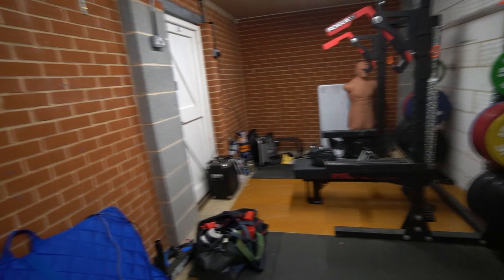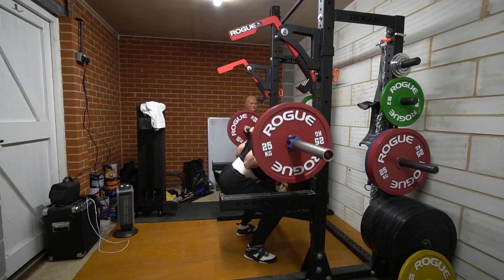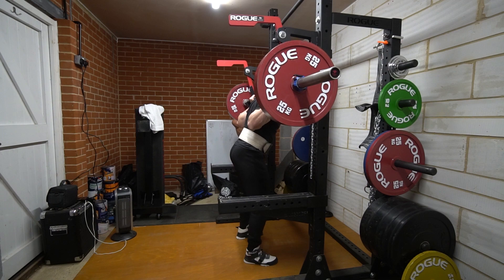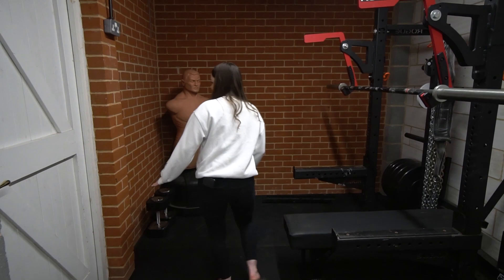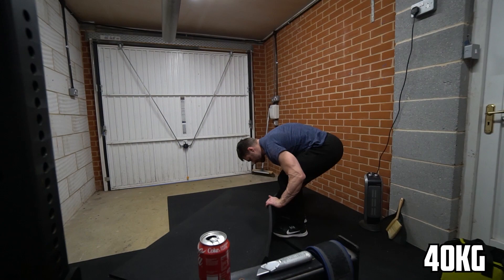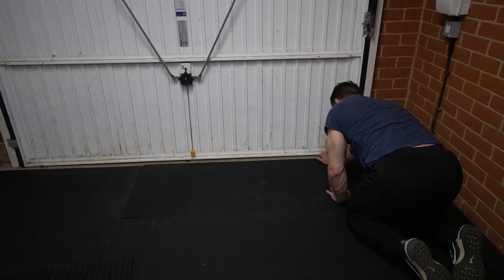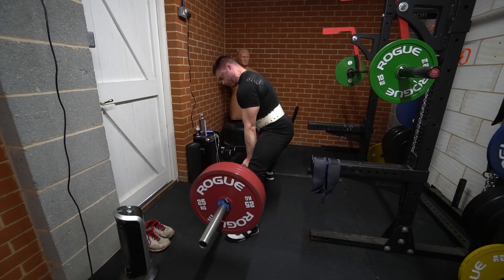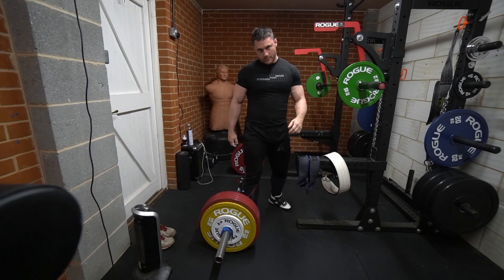New House and Powerlifting Update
Here's a little update on life and training. Now beginning my prep for the next big powerlifting competition which will be ABS Pro in Ireland.